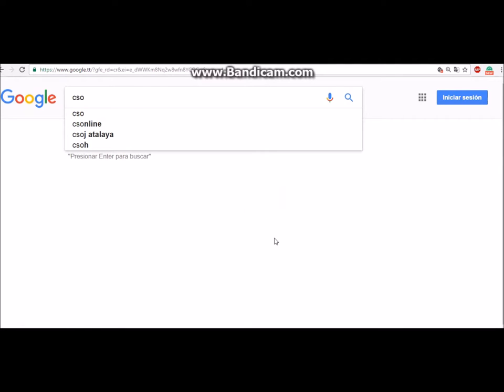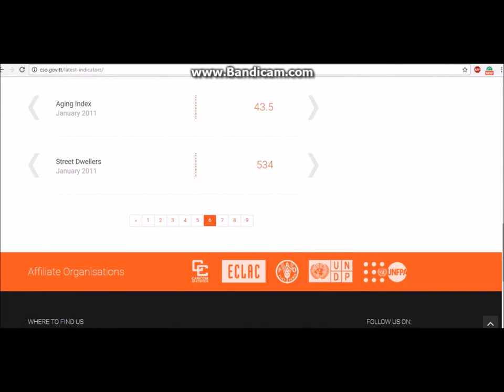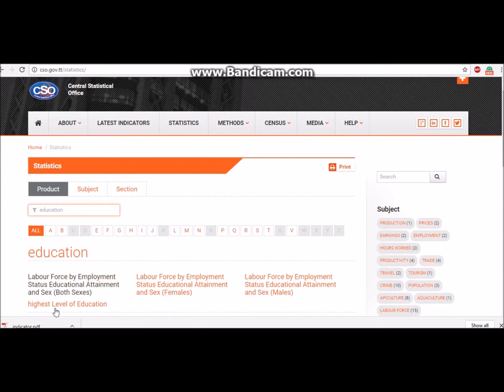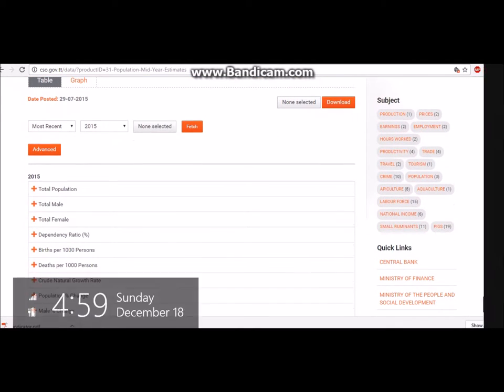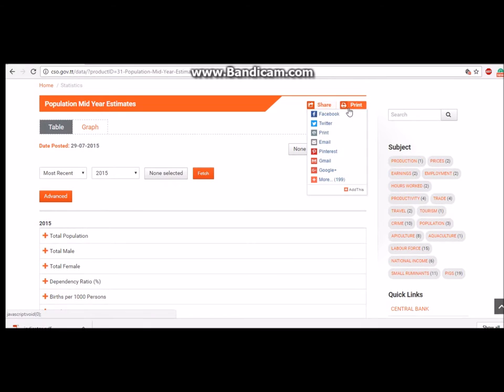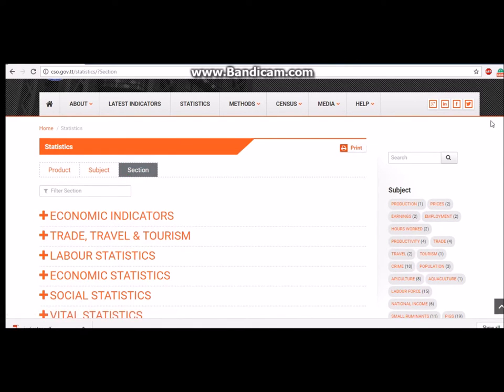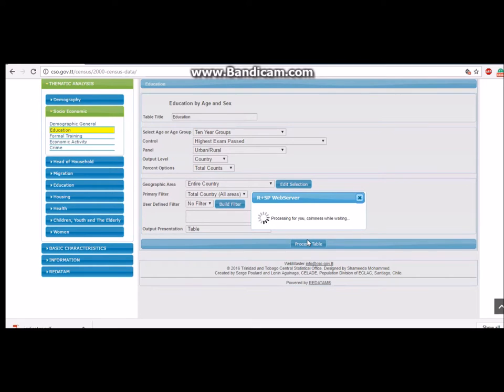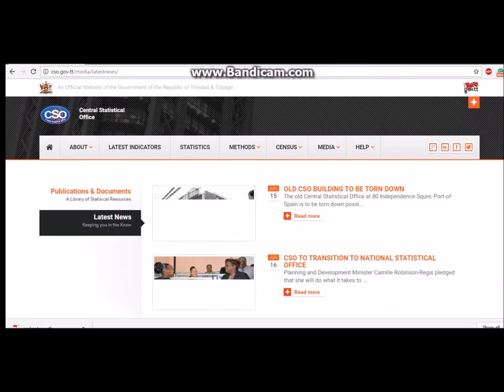Central Statistical Office website: How to maneuver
Some students are clueless on how to maneuver statistical databases. For locals in Trinidad and Tobago, this site is a first step.